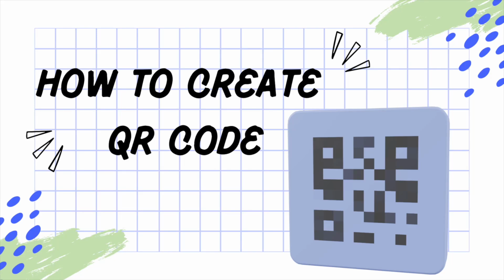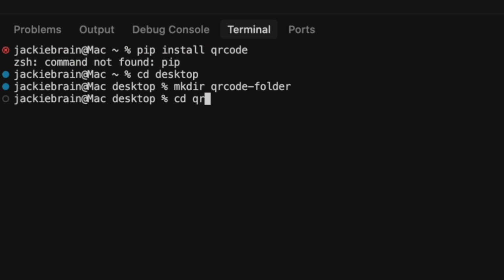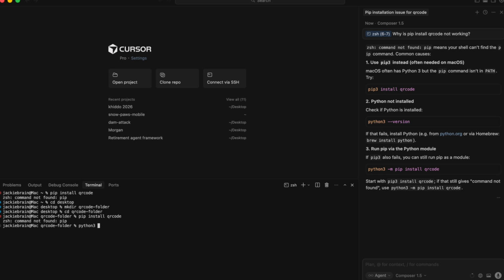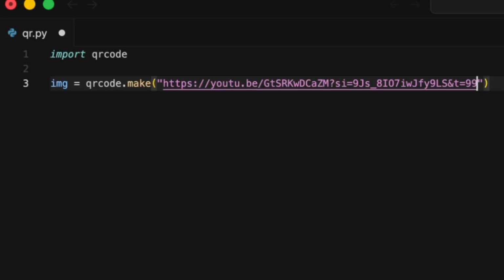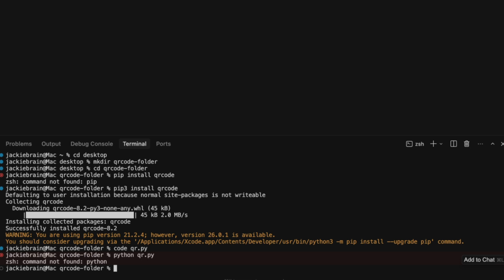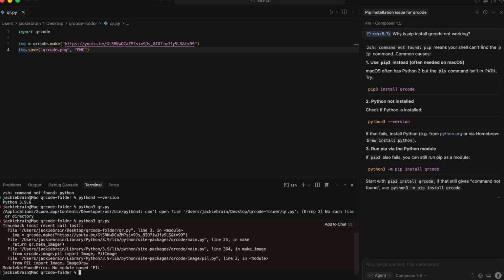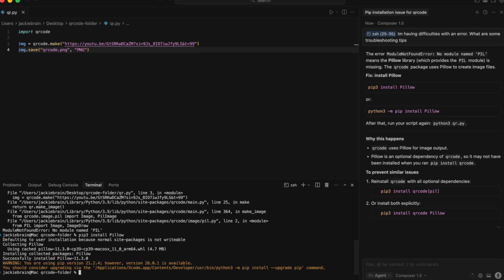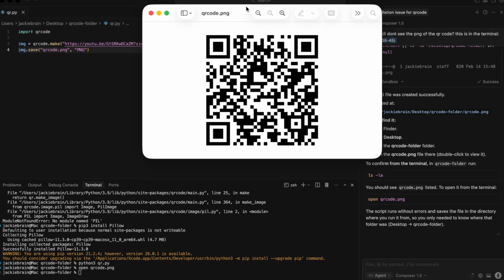Build QR code with python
Learn how to create QR code using python. A very beginner friendly python project.

Comment any other python projects you would love to built.